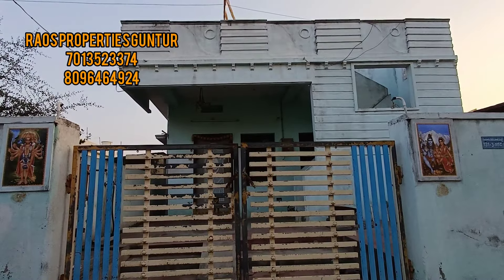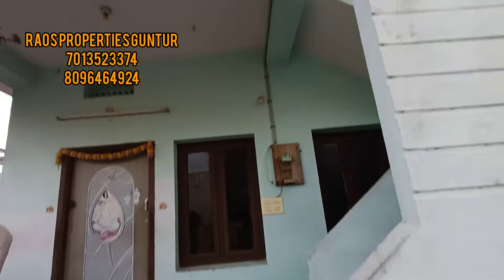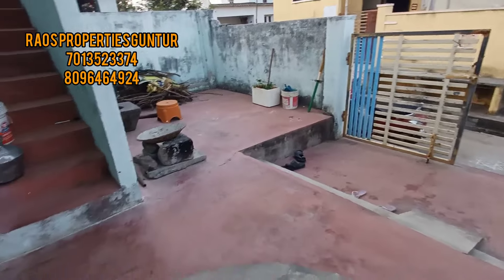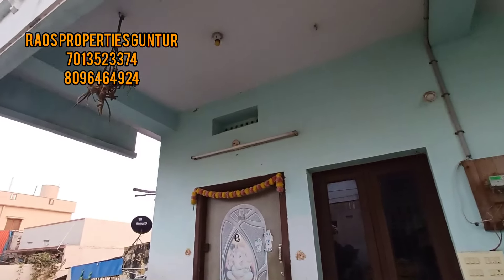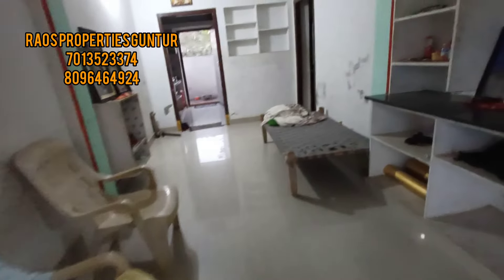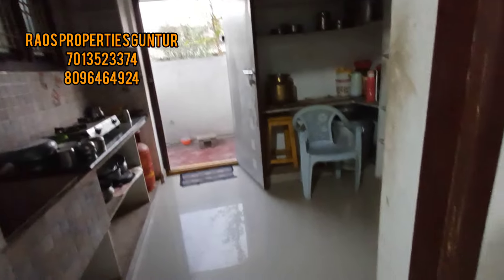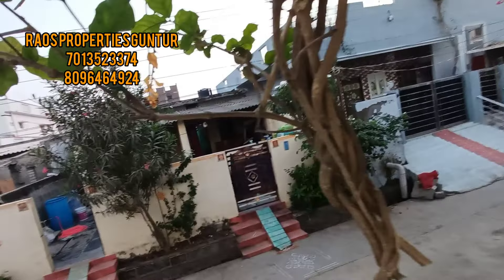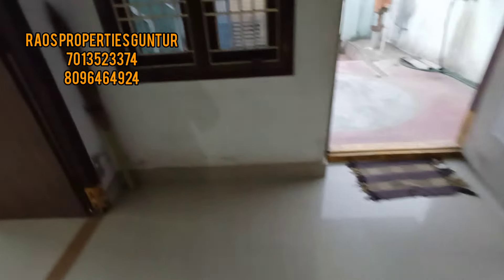INDIVIDUAL HOUSE FOR SALE GUNTUR AMARAVATHI ROAD GORANTLA